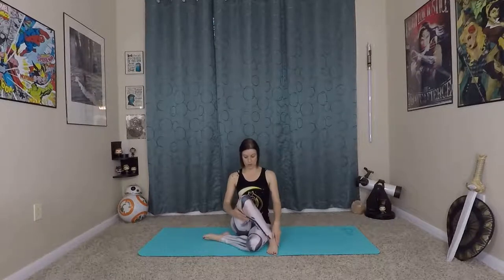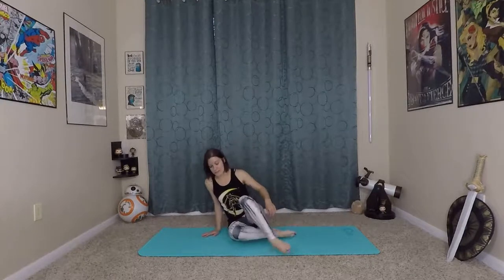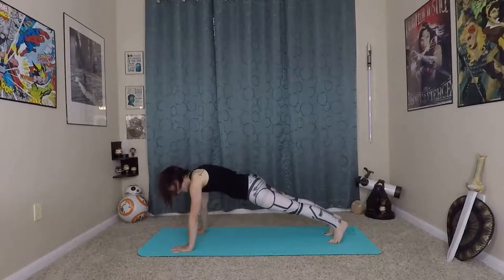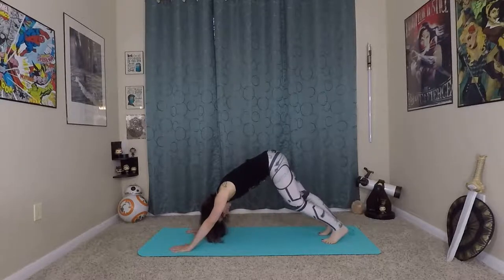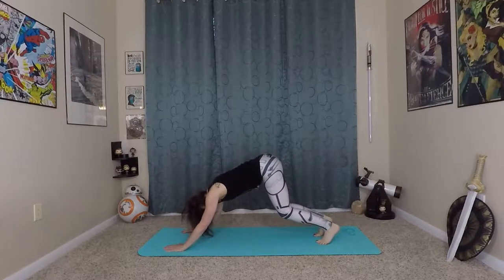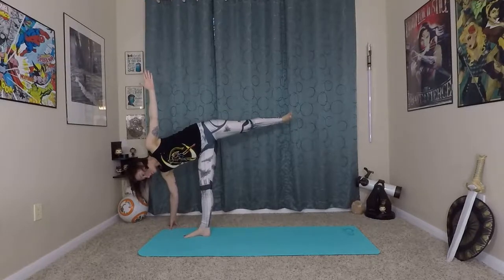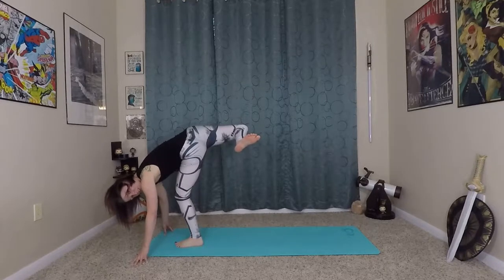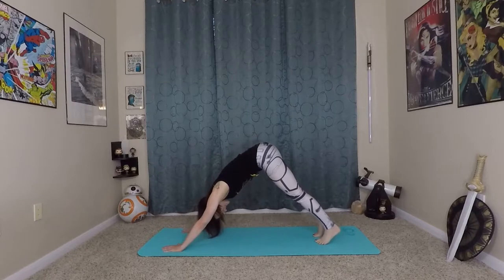Moon Flow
Rock your way into Half Moon Pose with this hip and inner thigh opening flow!